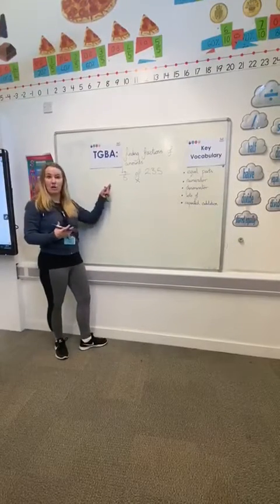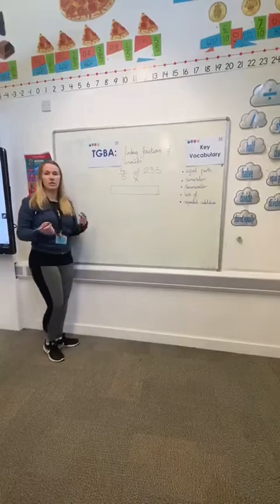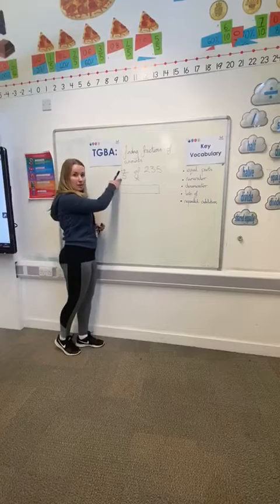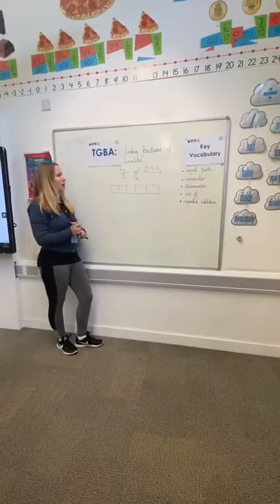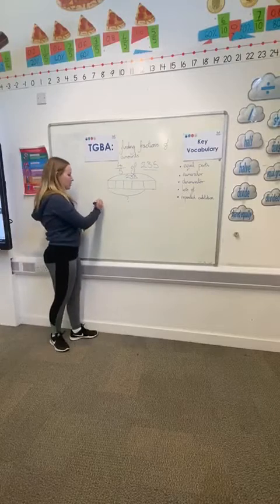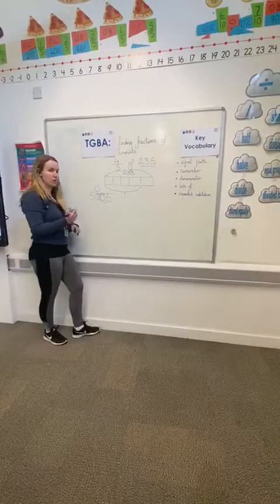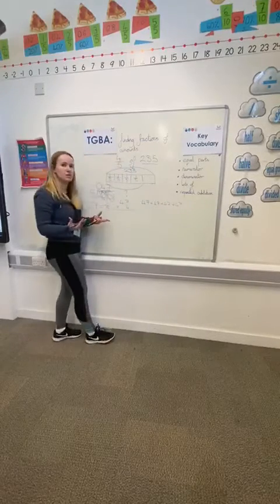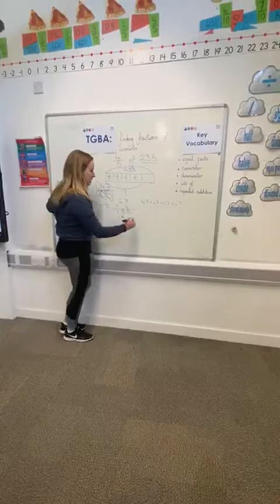Finding fractions of amounts